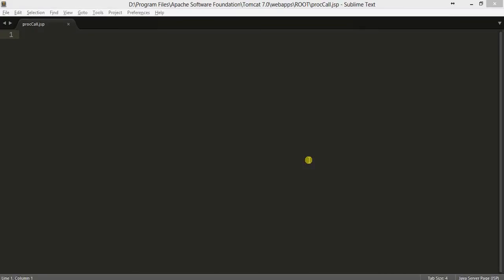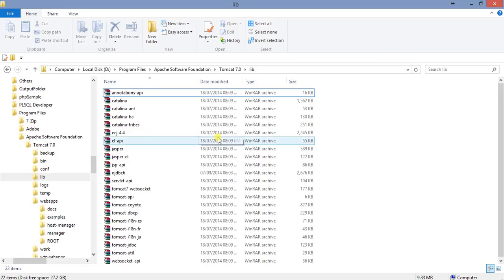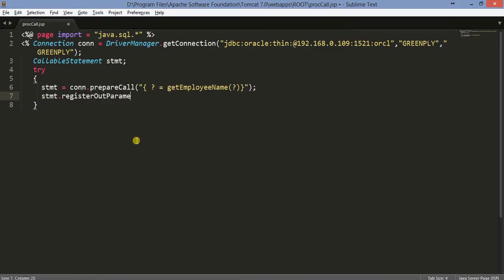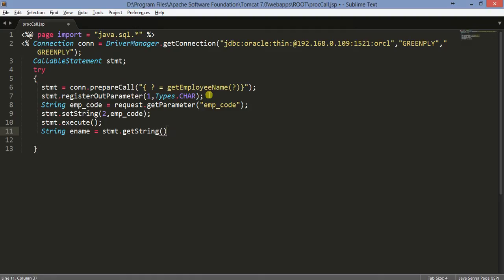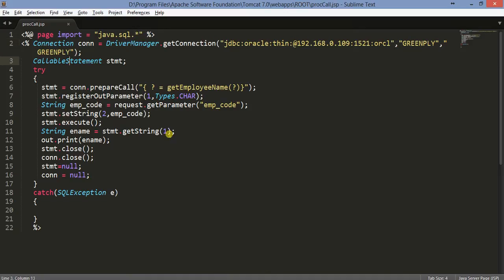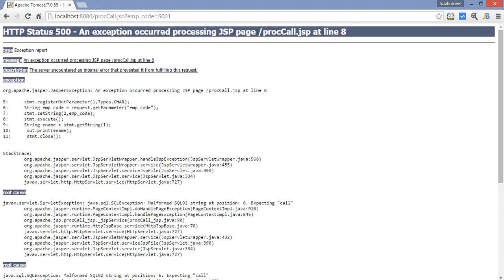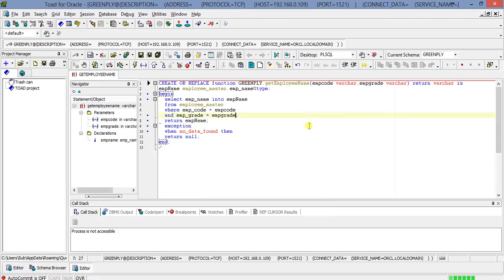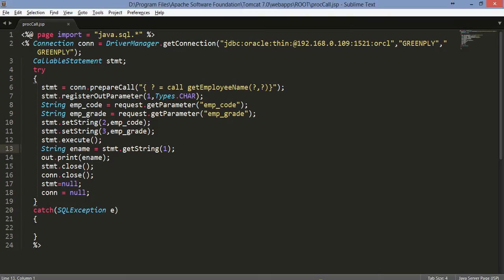How to invoke oracle plsql function from jsp.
This oracle tutorial is about calling a function from Oracle database 12c release 1 from JSP module without using select statement.
Only two object is used. One connection object and another callable statement object.